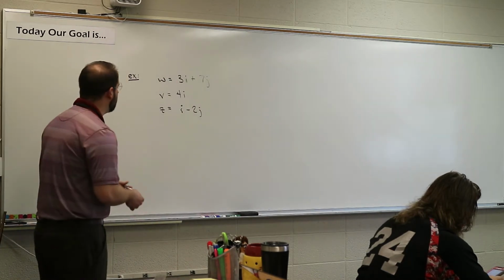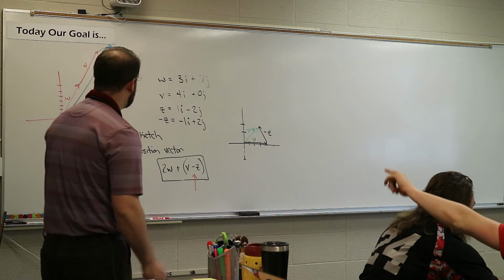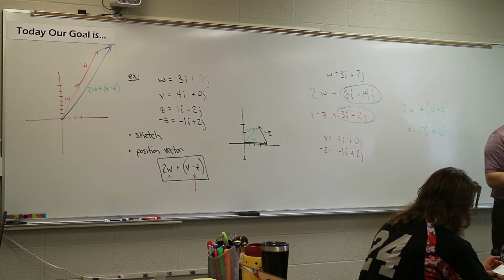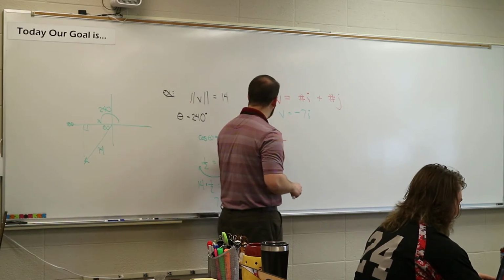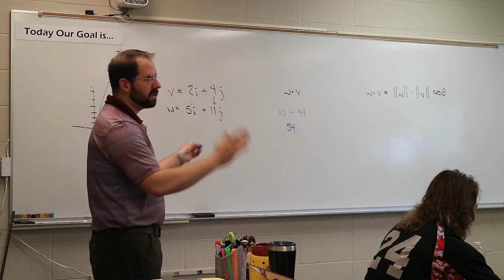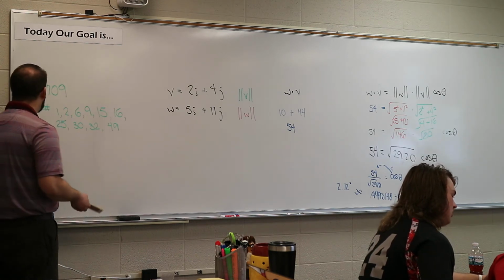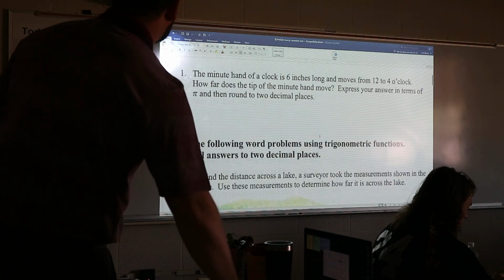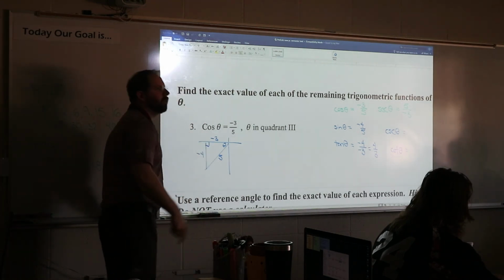PreCalculus Section 6.7: Dot Product cont'd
Section 6.7: Dot Product cont'd
-notes
-Practice Semester Test part 1